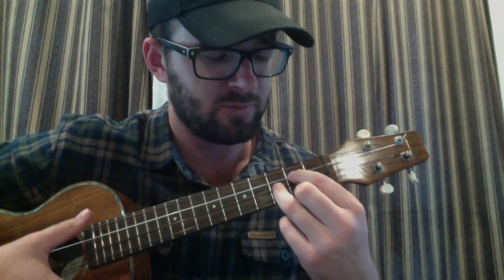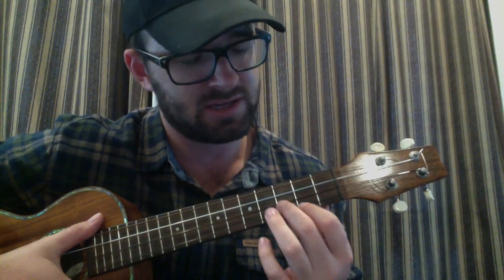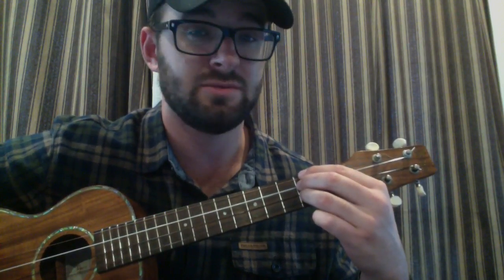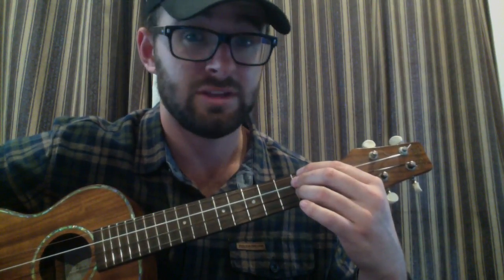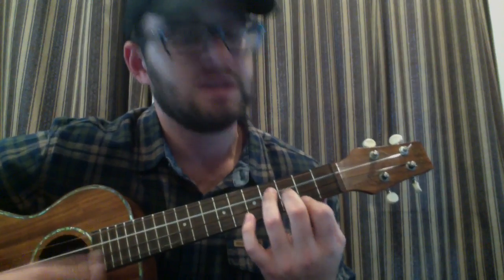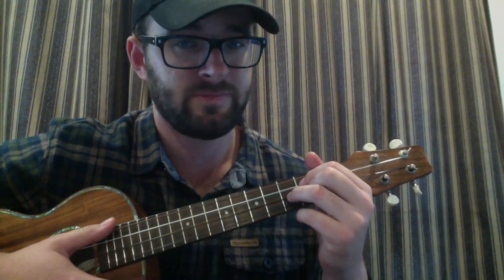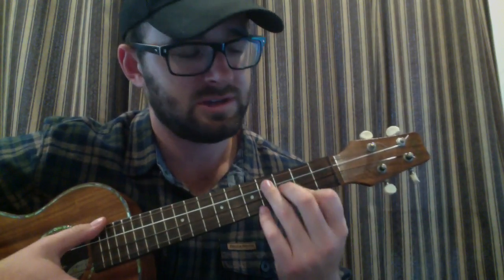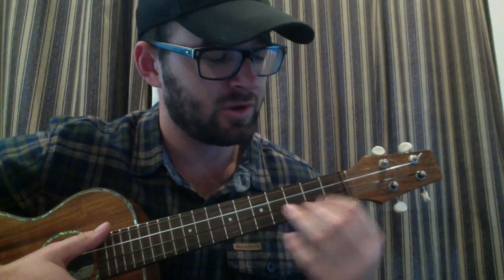Selfish - Future Ft. Rihanna - UKULELE TUTORIAL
Chords:
G: 0232
Em: 0432
C: 0003
D: 2220
Am: 2000

Progressions:
1- G, G, Em, Em, C, D, G, G
2- G, Am, Em, C